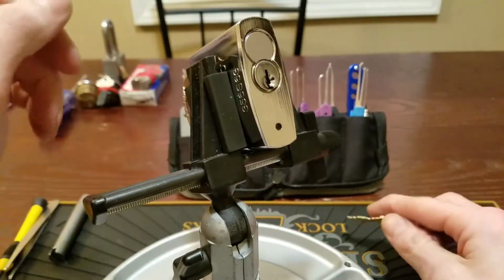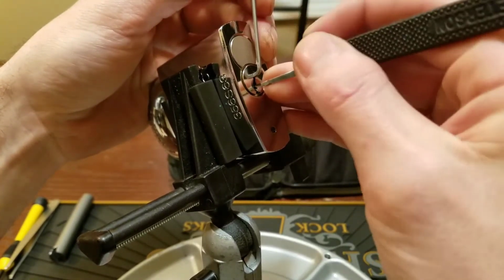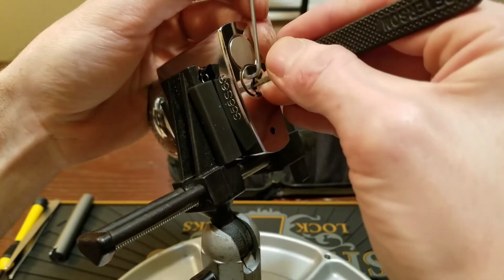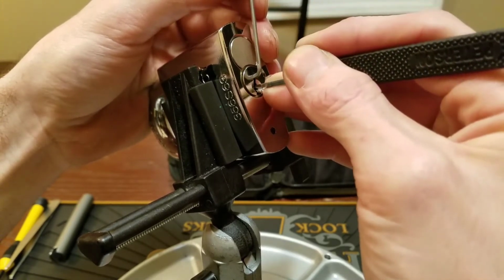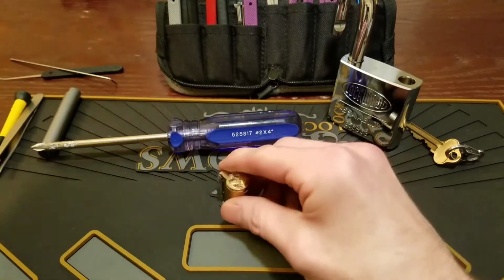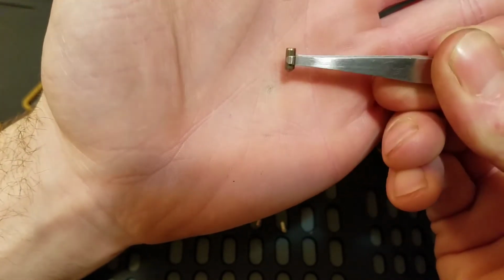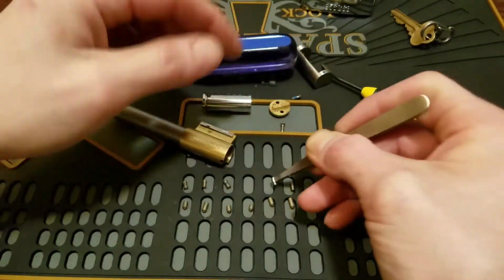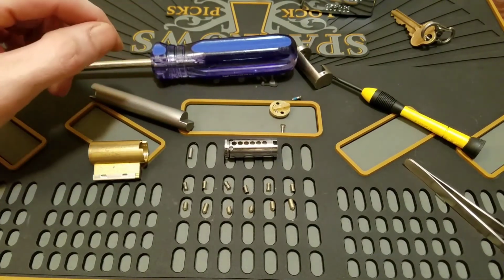[ 8 ] Lockwood Padlock 356S63 Picked & Gutted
This is a perfect example of how trying to pick this lock has been . It's a incredible 356S63 from a great guy and Youtuber Noctis Motus. Thanks again for this lock.

I'm always open to trades. If you like a lock in one of my videos and would like to give it a shot, Let me know. I only keep some for my collection. Or if you have a lock you would like me to take a crack at, I'm always up for a challenge.